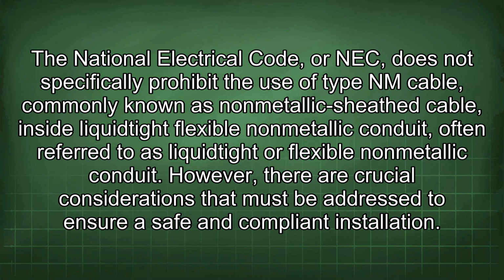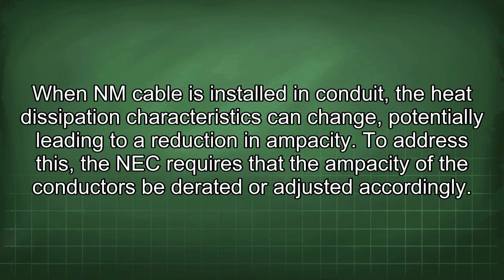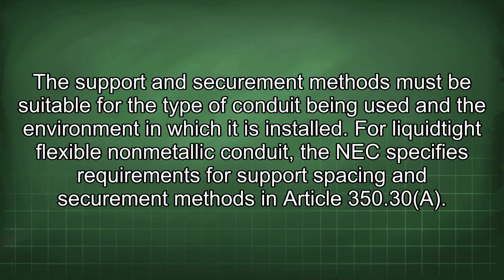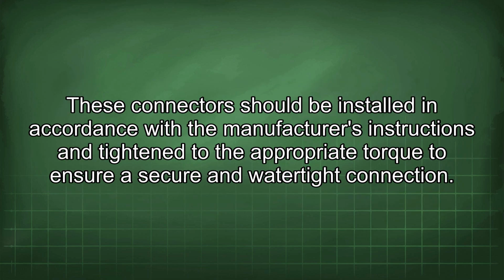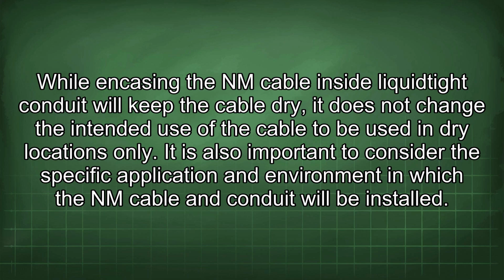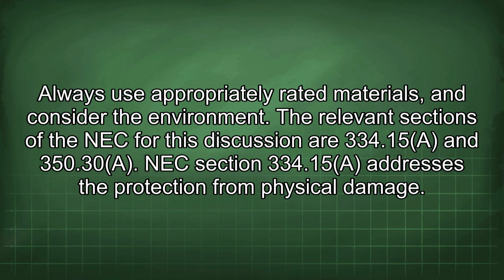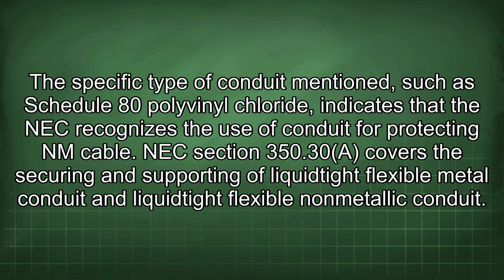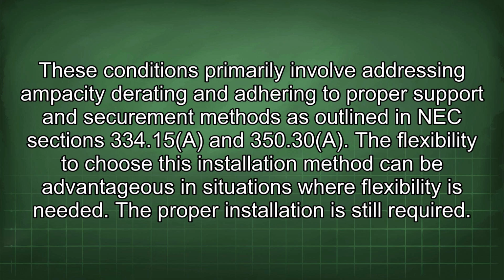NM Cable in Liquidtight Conduit? NEC Allows It!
Learn if the NEC permits running NM cable inside liquidtight flexible nonmetallic conduit. We'll clarify the NEC requirements for ampacity, support, and securement for this type of installation. Understand NEC sections 334.15(A) and 350.30(A) related to this practice.